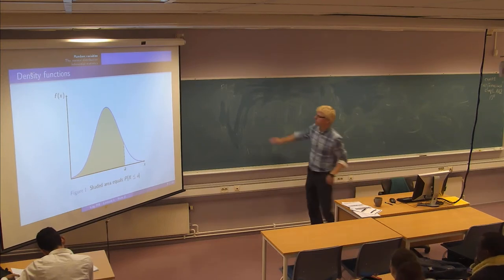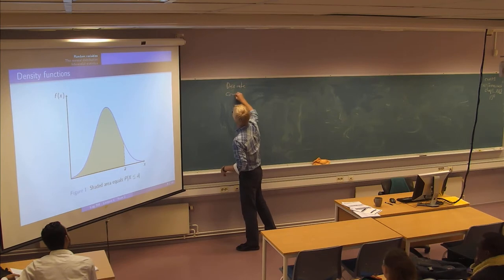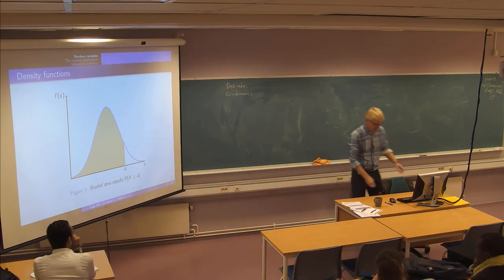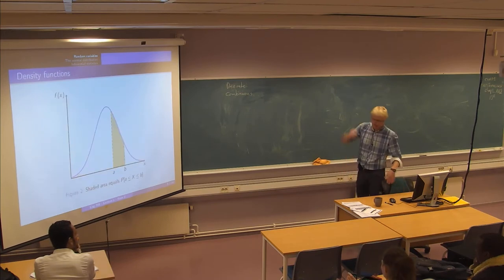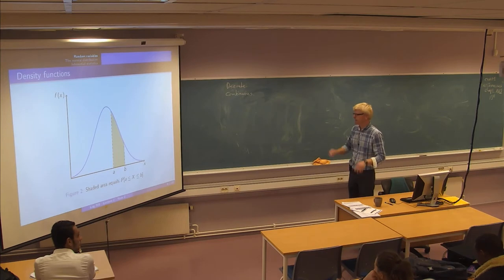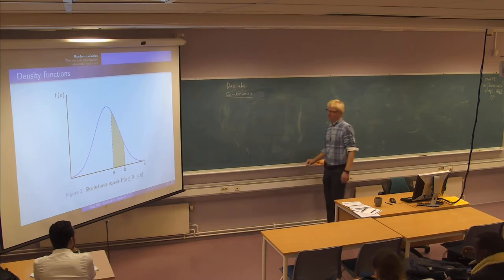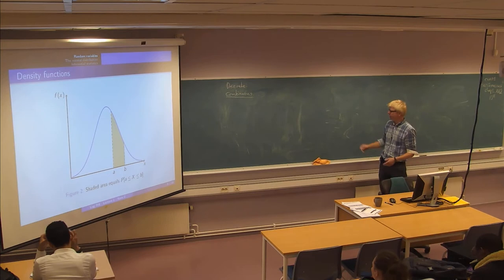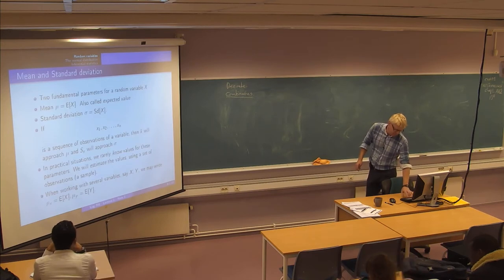01-F-04 Forelesning LOG708 (09.sept. 2014)